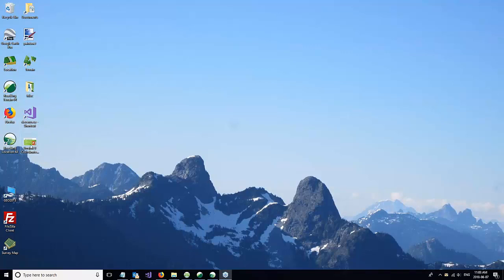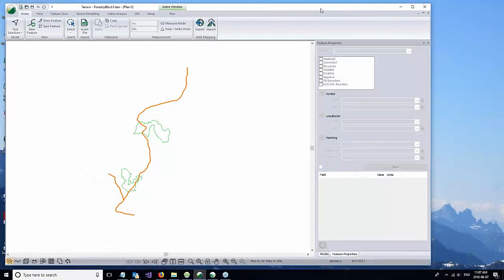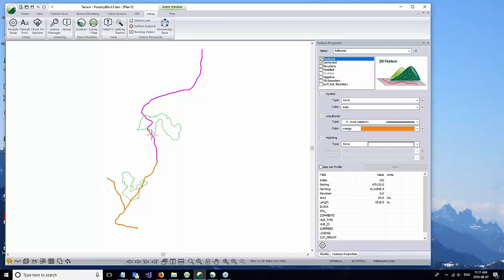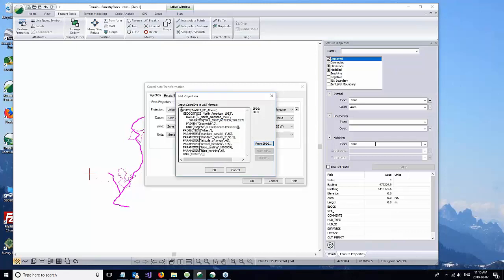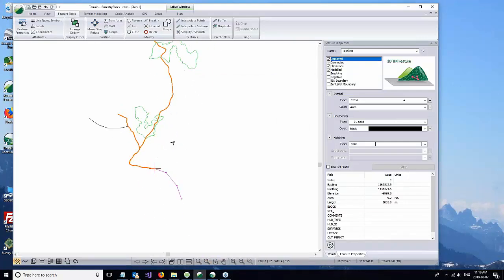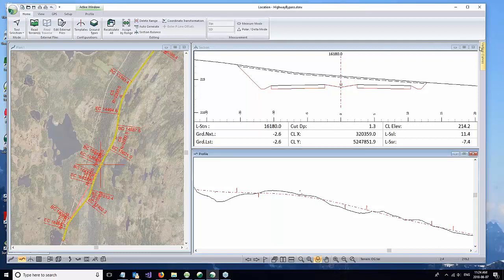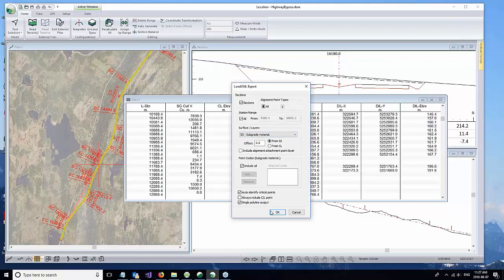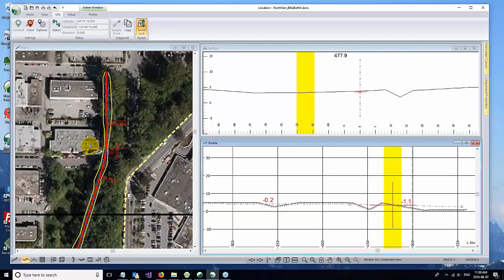Working with Coordinate Systems and Survey Data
This seminar covers importing and working with different coordinate systems in RoadEng. It will also cover exporting to Google earth, as well as exporting to GPS or Total Station for slope staking.